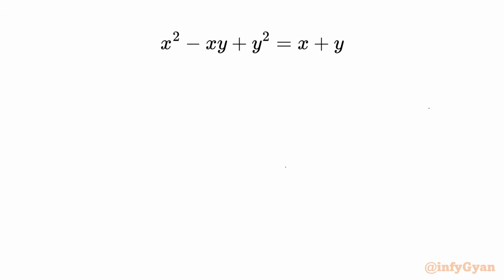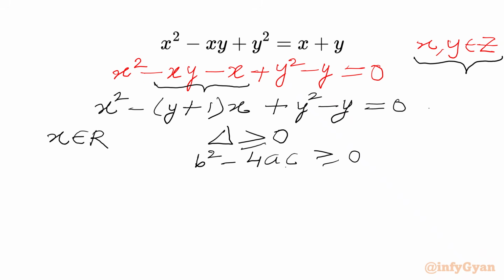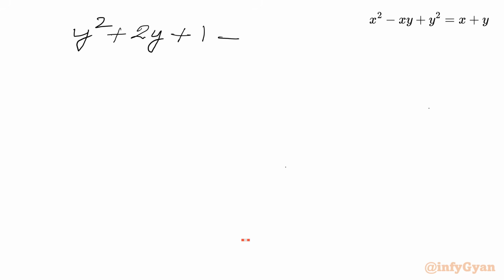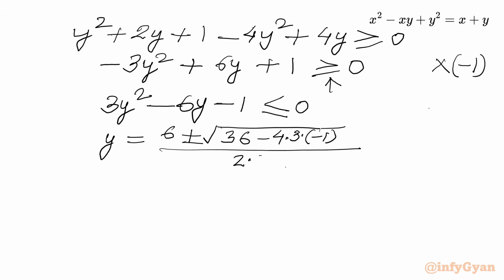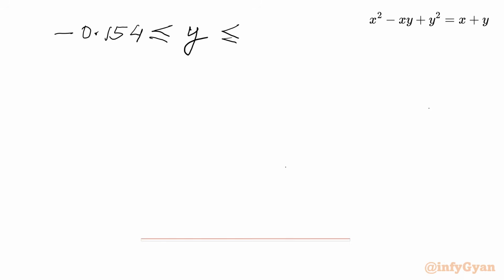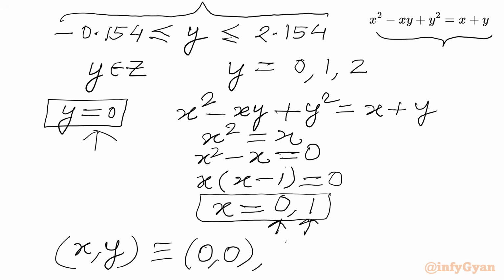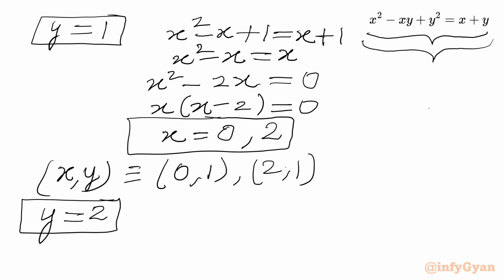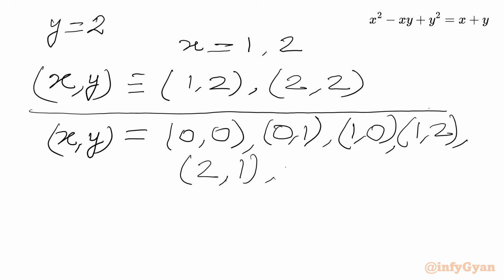Clever Trick to Turn a 2-Variable Equation into a Simple Quadratic!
Can you find all the integer pairs (x, y) that satisfy the equation x² - xy + y² = x + y?

In this video, we tackle a beautiful problem from the South African Mathematics Olympiad (SAMO). While it looks like a chaotic two-variable equation at first glance, we will unlock its secrets by turning it into a standard single-variable quadratic equation and applying the Discriminant Bounding Method (Δ ≥ 0).

This powerful algebraic technique allows us to place a strict boundary on our variables, narrowing down an infinite sea of numbers into just a few testable integer possibilities! Whether you are preparing for math competitions like the AMC 12, AIME, BMT, or international Olympiads, mastering the discriminant method for Diophantine equations is an absolute must-have tool in your mathematical toolkit.